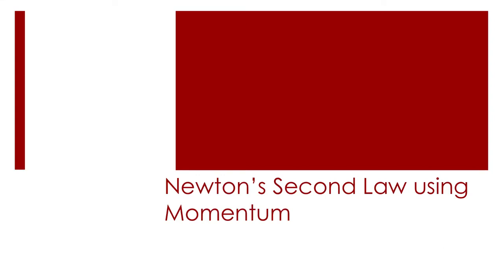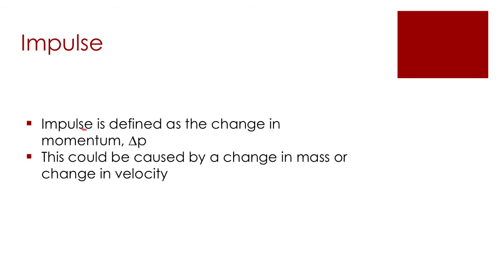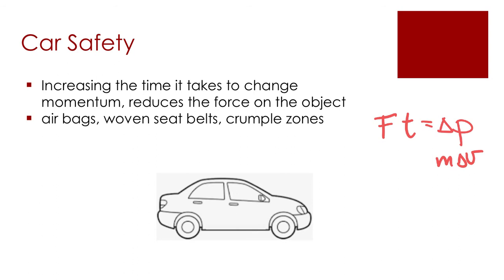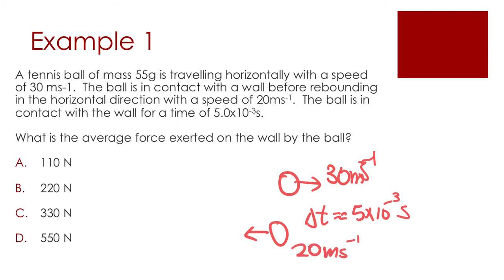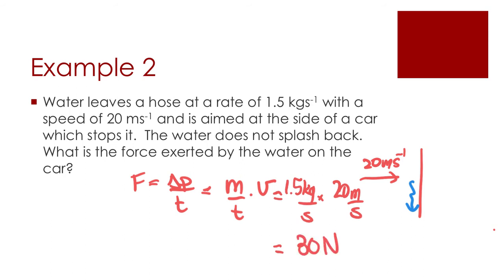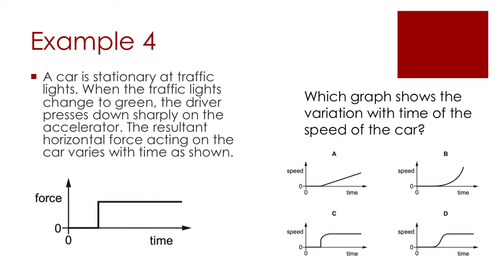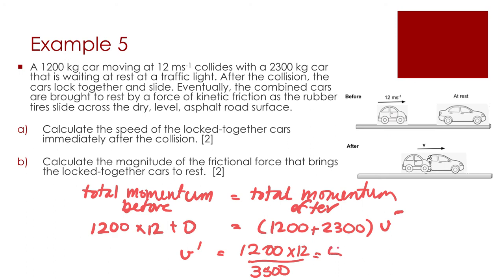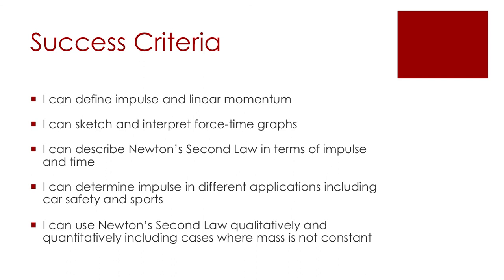Newton's Second Law using Momentum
This video will go through Newton's Second Law using momentum, F=∆p/t.  This is a more general form that will be valid for a changing mass as well as F=ma which is only true for a changing momentum due to a changing velocity. This is part of Topic 2 which is part of the SL and HL IB Physics syllabus.  This is part of Theme A.2 of the new syllabus.